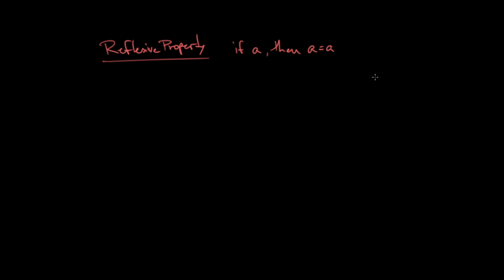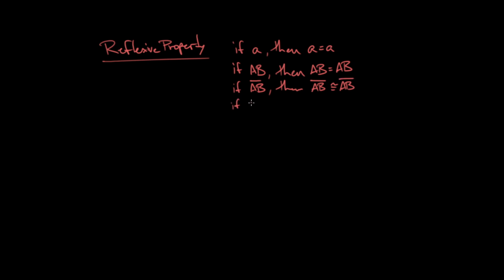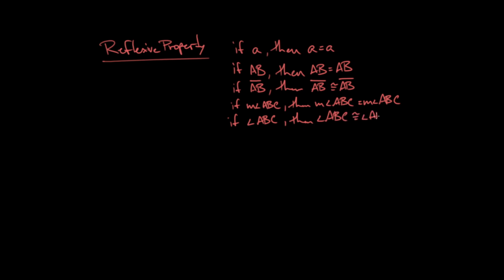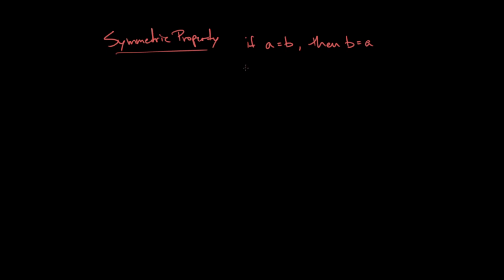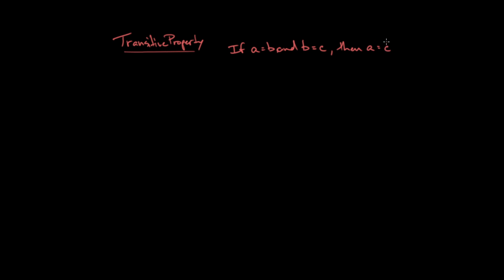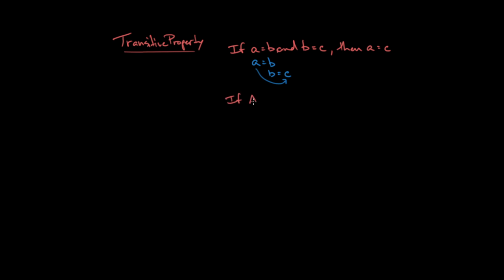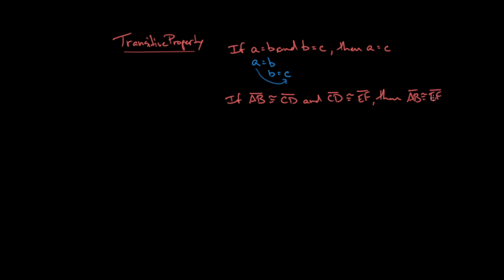Introduction to Geometric Proof: Basic Properties